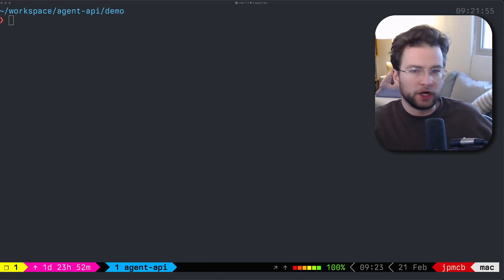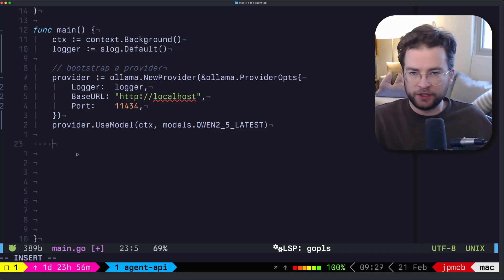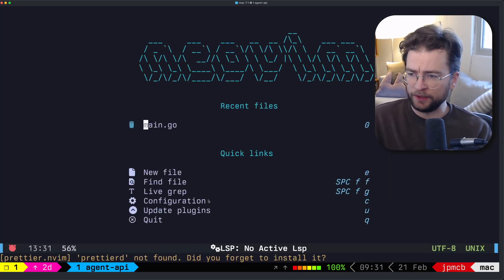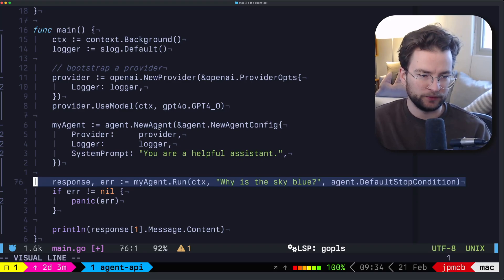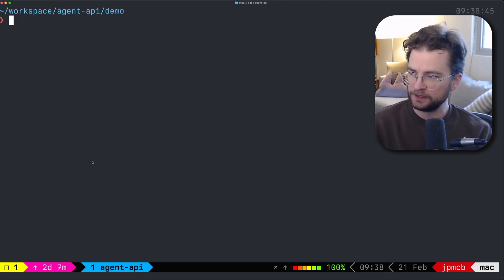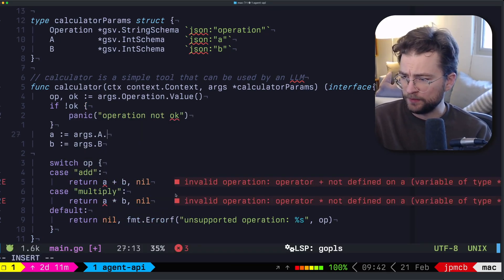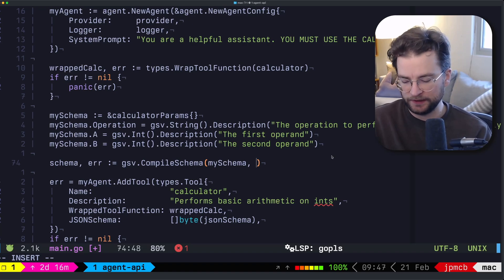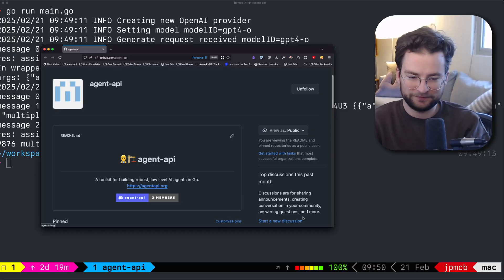I'm building a new Go AI library!!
Check out agent-api and drop a ⭐️